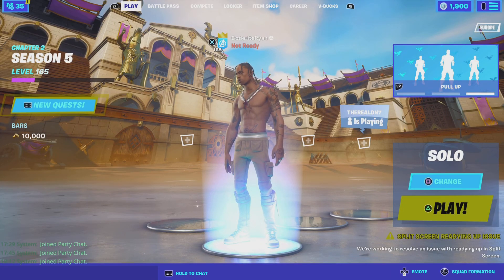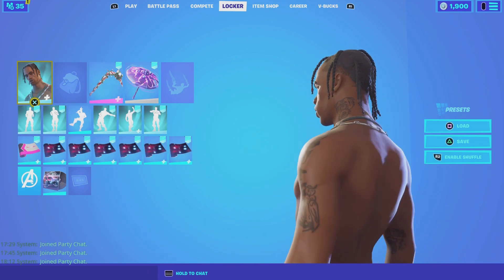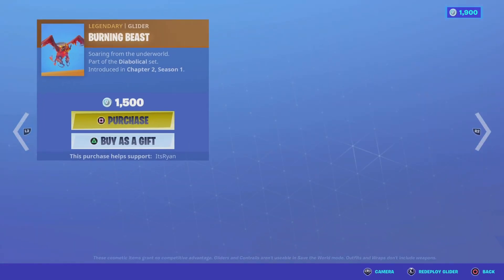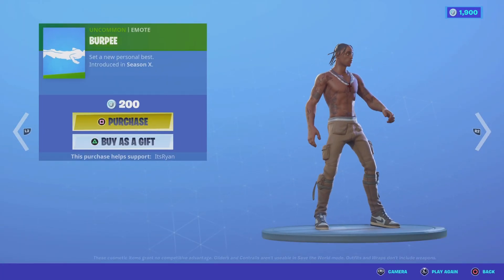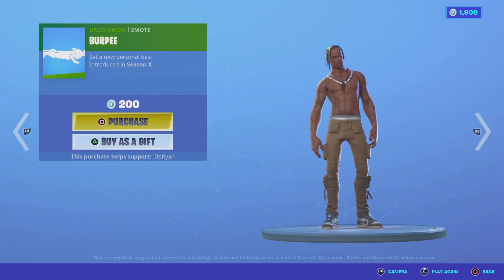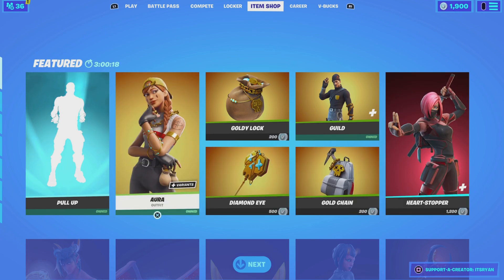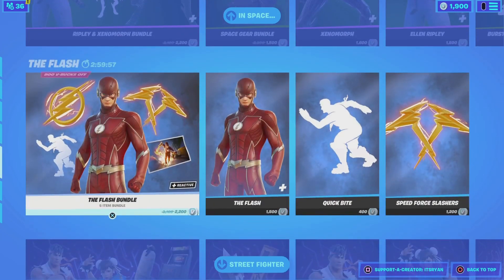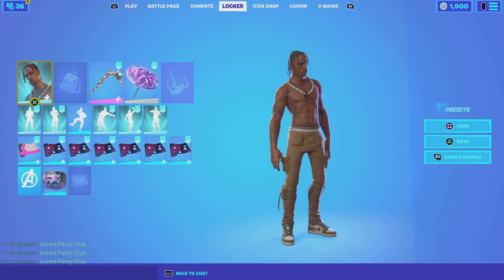TRAVIS SCOTT SKIN CONFIRMED RETURN DATE in Fortnite Item Shop! (When Will Travis Scott Return)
Travis Scott skin RETURN RELEASE DATE! (Travis Scott coming back!)                                Fortnite Item Shop Prediction - Travis Scott
Travis Scott - Fortnite Item Shop Prediction

This is my prediction video for the Travis Scott Skin

Fortnite Item Shop - TRAVIS SCOTT SKIN RETURNS! (Fortnite Battle Royale)

What's up guys, in this video I expressed my very highly regarded opinion about the new updated very real 100% confirmed season 5 coming back returning/return release date of the amazing Travis Scott skin including the Travis Scott bundle into the daily Fortnite item shop today! the awesome Travis Scott skin along with the diamond jack pickaxe, the headbanger emote, the Astro Jack skin & the goosebumps gun wrap will all be returning to the Fortnite item shop very very soon so make sure you have your V-Bucks ready for when he returns to the item shop soon on the 28th!

In this Travis Scott skin release date fortnite video. I explain Everything you need to know in regards of when the second time the Travis Scott release date is back to Fortnite item shop. There is no question that the Travis Scott skin is one of the most popular icon figures of the Fortnite series

TRAVIS SCOTT SKIN RETURN TO THE FORTNITE ITEM SHOP! (THE TRUTH)

Hello guys in today's video I will be telling you guys when TRAVIS SCOTT SKIN RETURNING  Release Date In Fortnite Item Shop!

TRAVIS SCOTT SKIN RETURN RELEASE DATE in Fortnite Item Shop! (When Will Travis Scott Return)

When Will Travis Scott Return In Fortnite Item Shop?